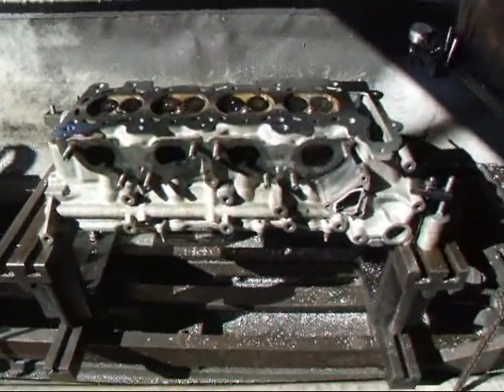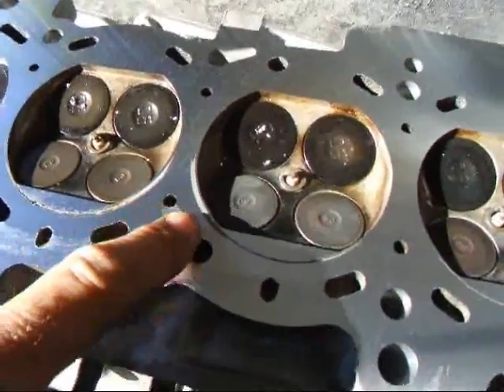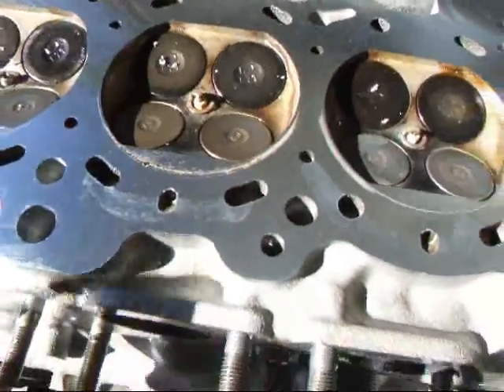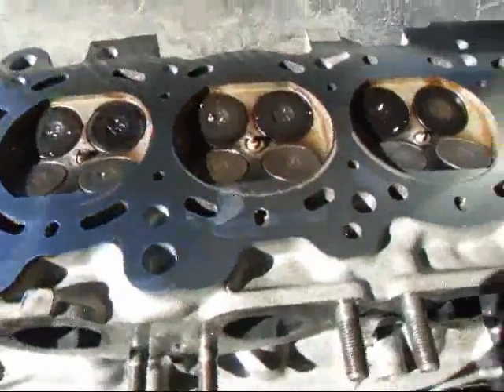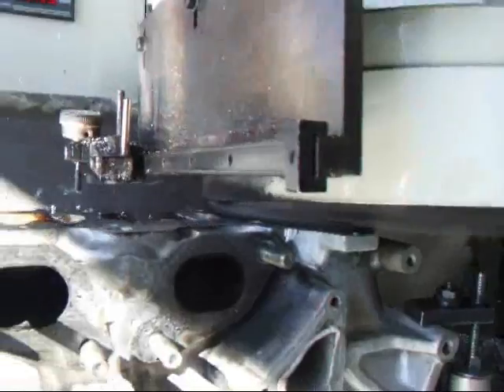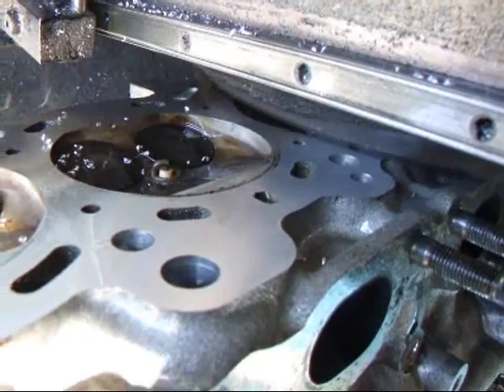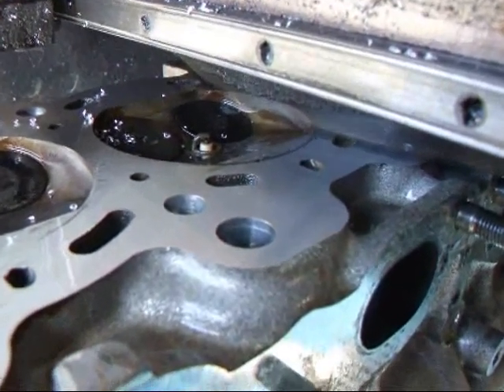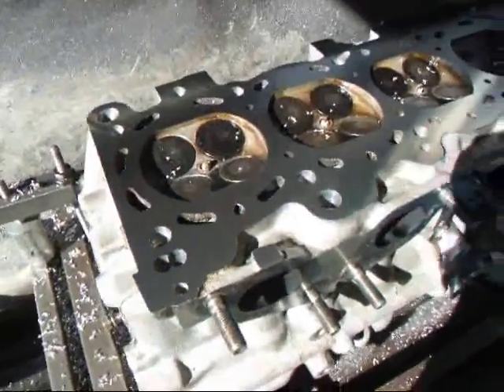SR-20 Head Resurface.wmv